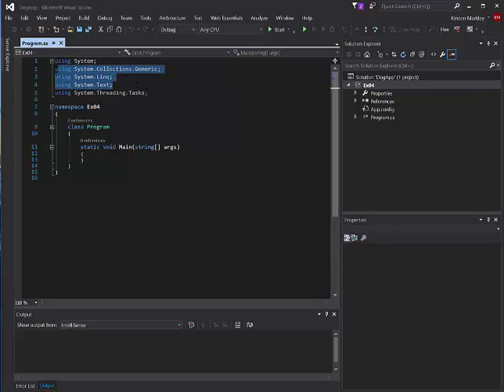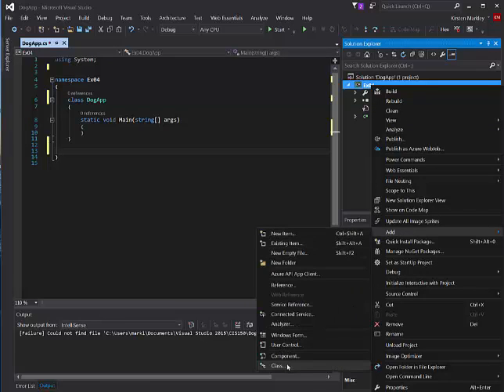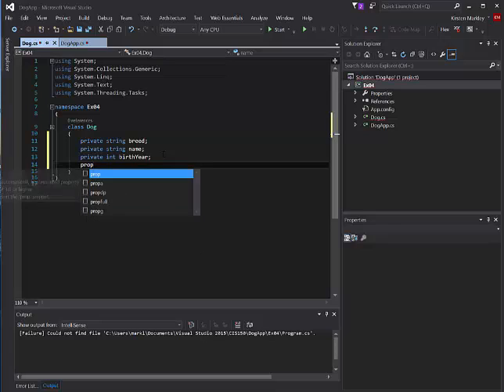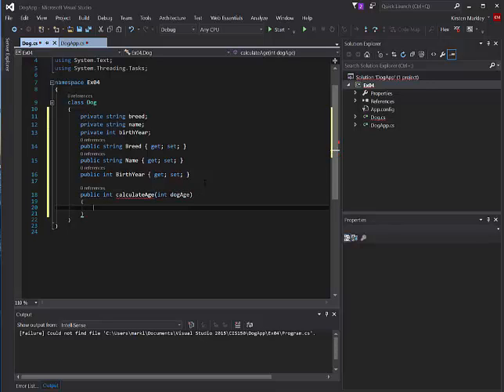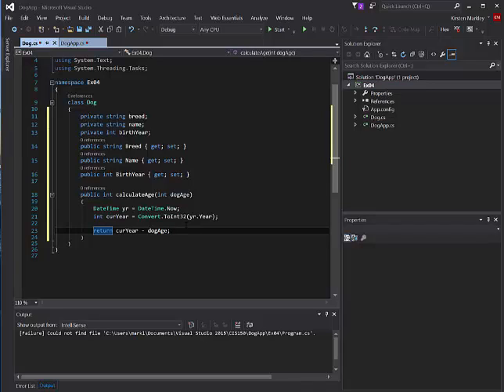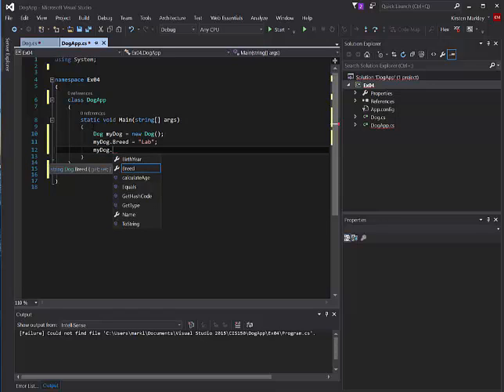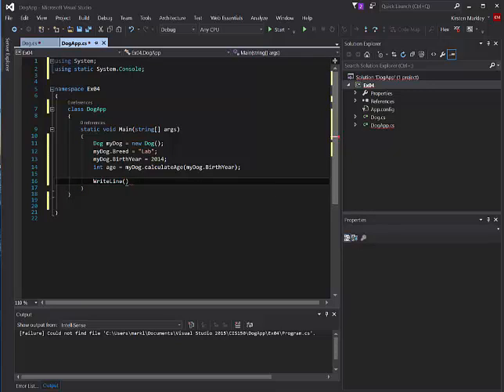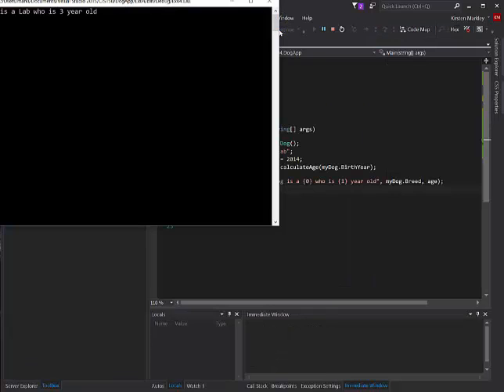Creating a Test Class